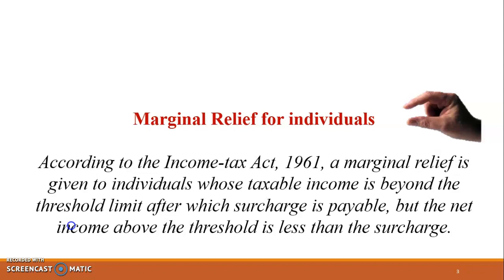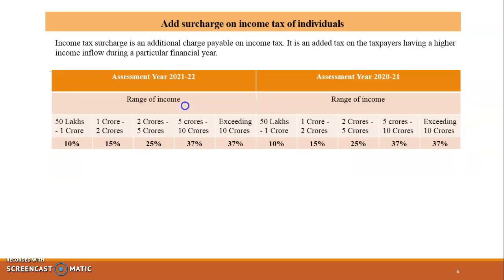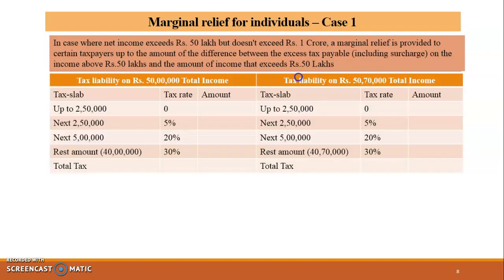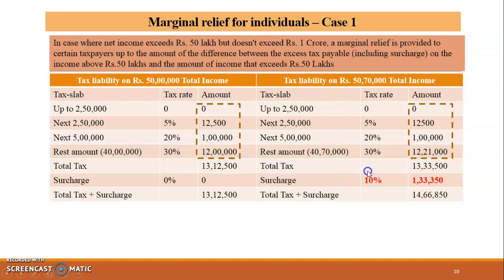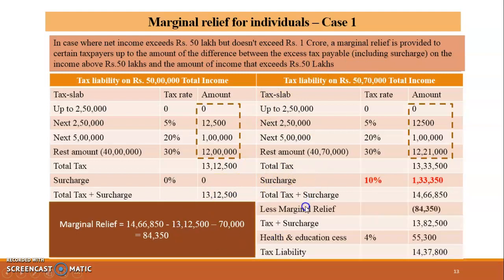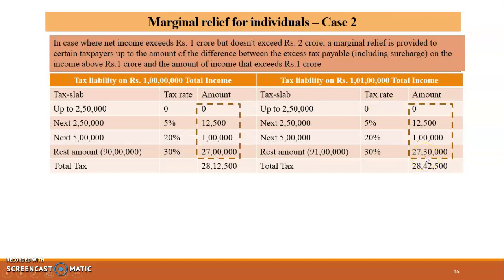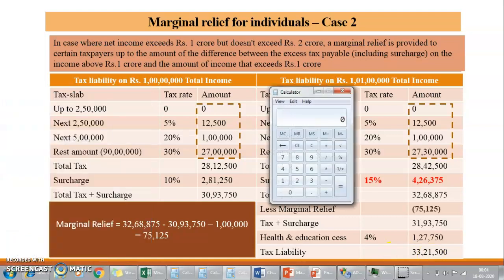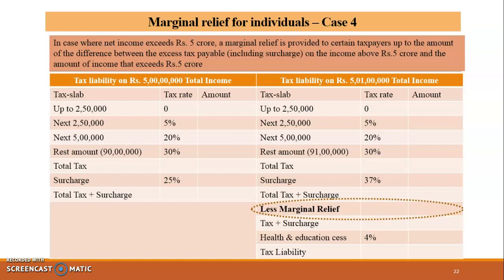Marginal relief on Surcharge or Marginal relief on tax (Marginal relief for Individuals)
Marginal relief on surcharge|Marginal relief for individuals|Marginal relief on tax|DU professor